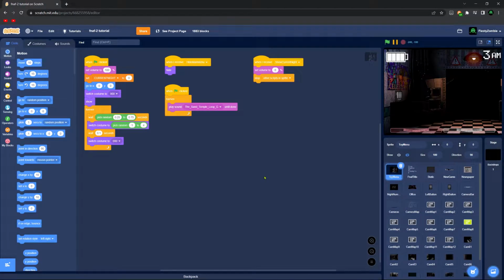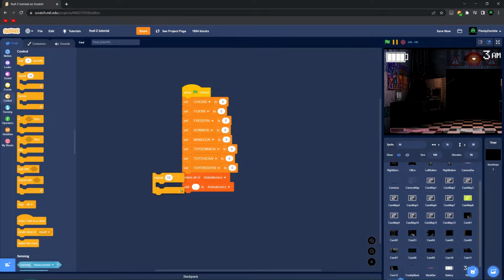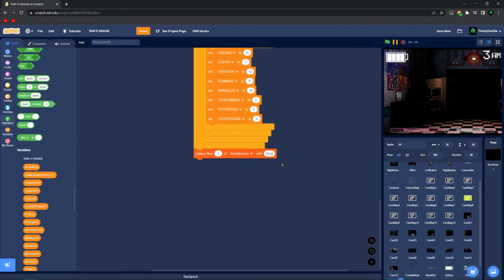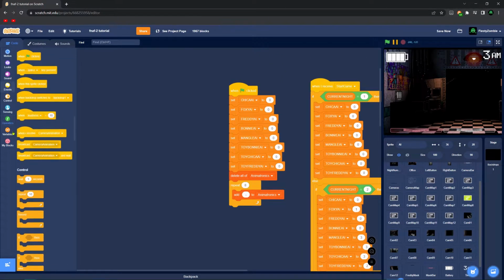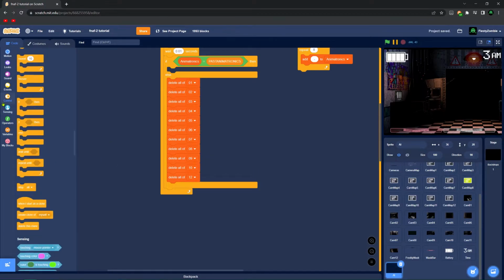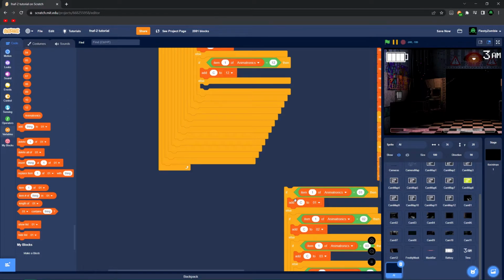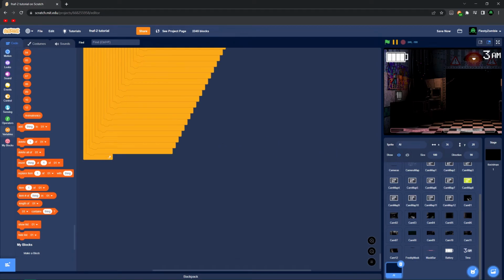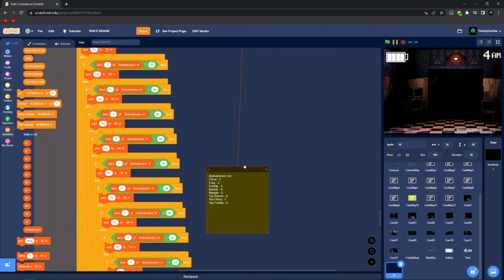How to make FNAF 2 in Scratch (EP 11: AI)